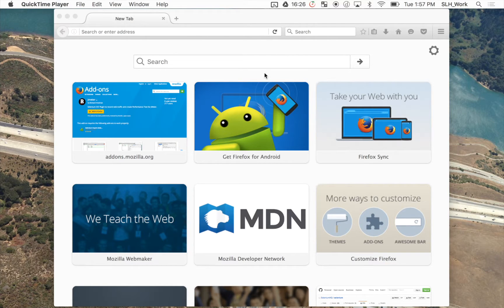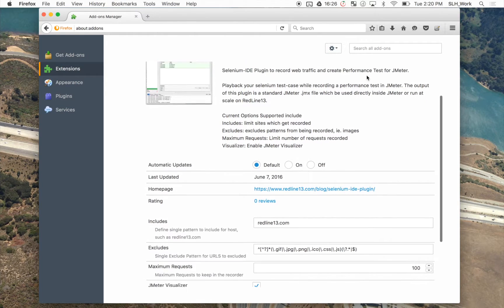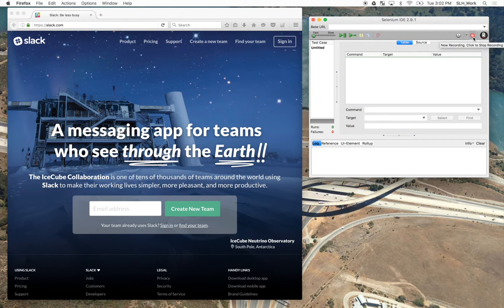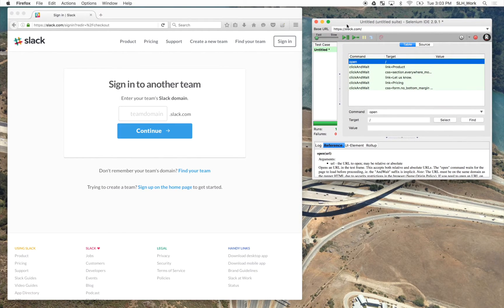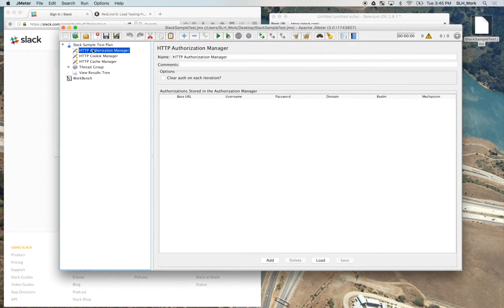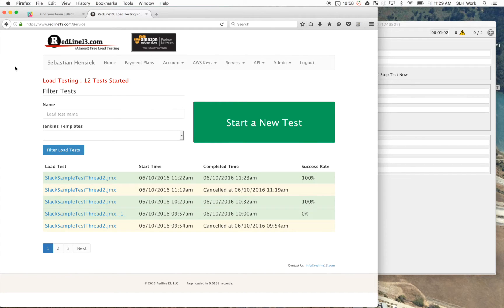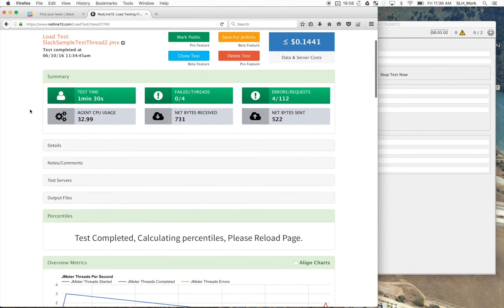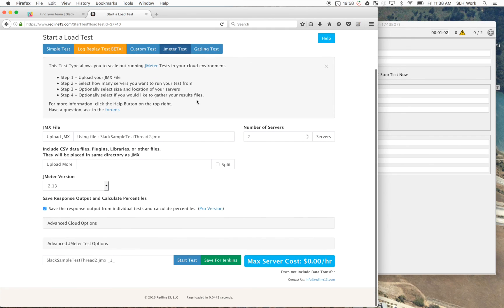Building JMeter Tests With The Selenium + JMeter Firefox Plugin - RedLine13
In this video we take a look at how to install, setup, and use the RedLine13 Selenium+JMeter Firefox plugin that was built for QA teams to support functional performance testing from the same test plan. This plugin captures Selenium test playback which can then be downloaded as a standard JMeter .jmx file. This file can then be re-uploaded back into JMeter or run within a load testing solution like RedLine13.